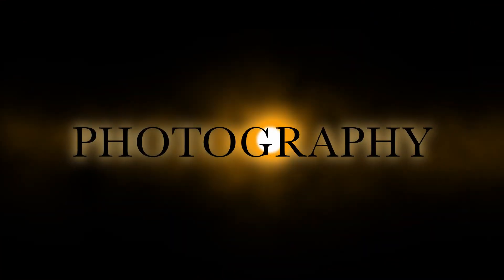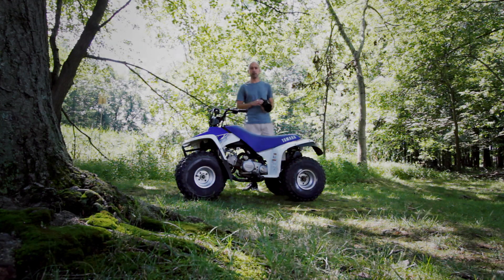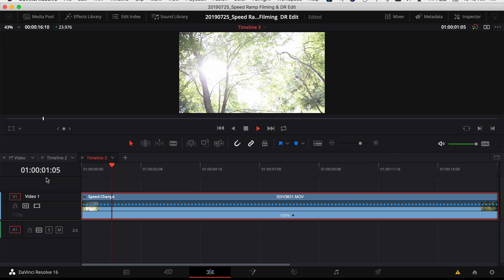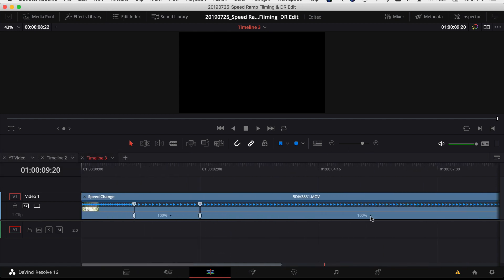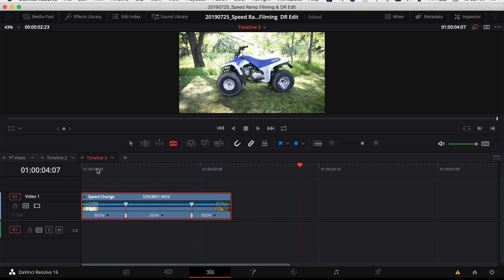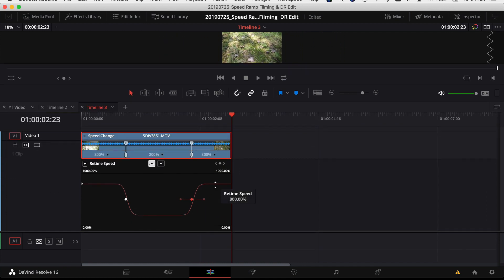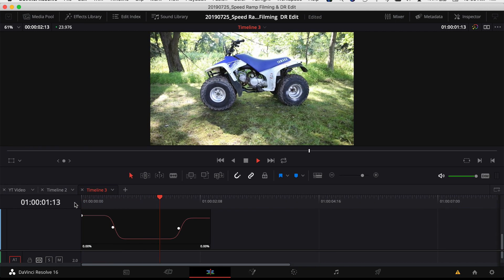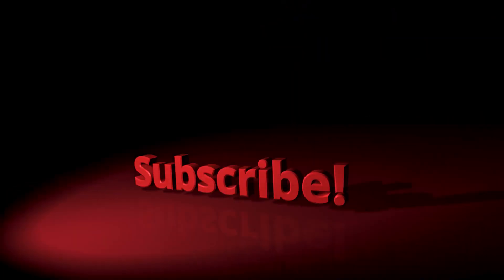Speed Ramp Clips in Davinci Resolve | How to Film & Edit Tutorial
Speed Ramping your footage looks great and adds some style to your videos.  In this video I’ll show you how to FILM and EDIT Speed Ramp Clips in Davinci Resolve.

1:18  Jump Right to Davinci Resolve Edit